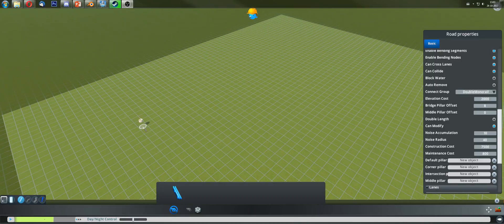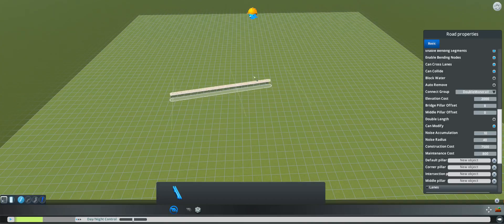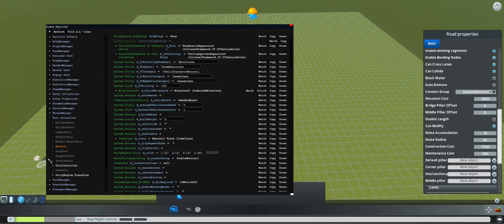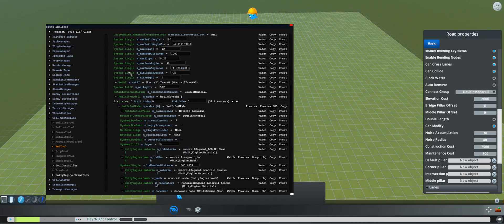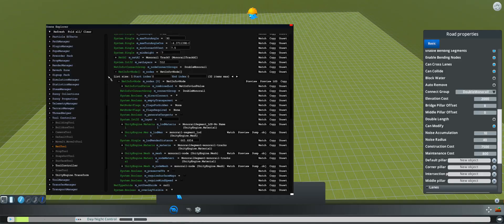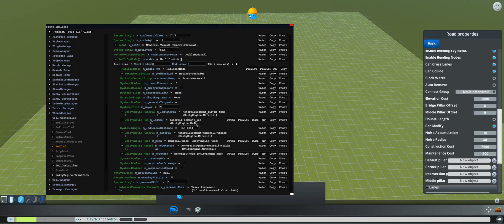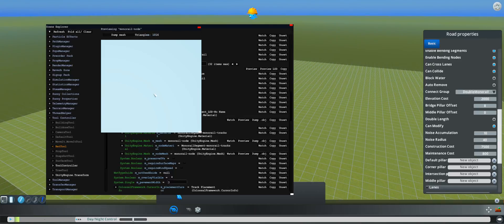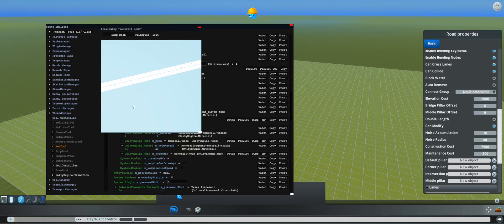Quick vid on how to dump road meshes with mod tools